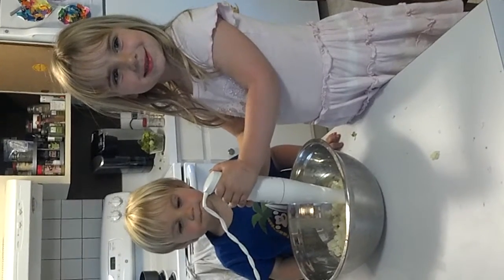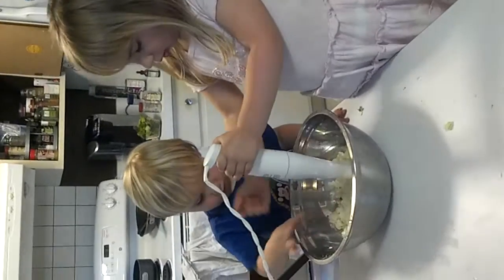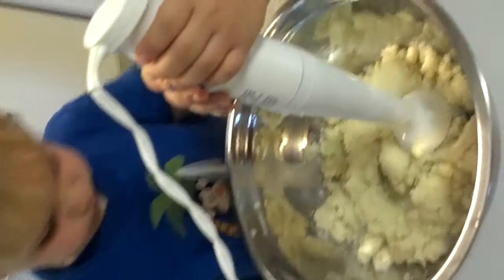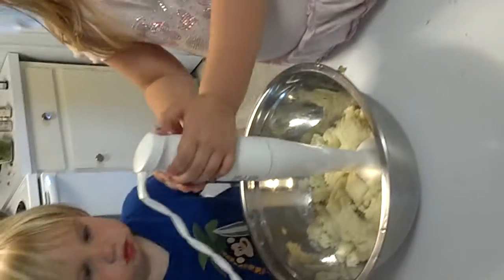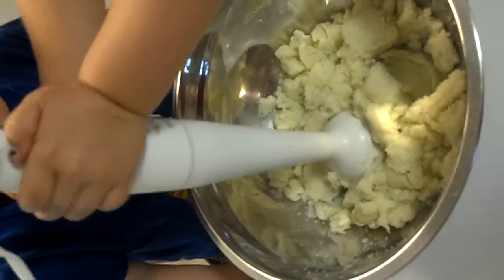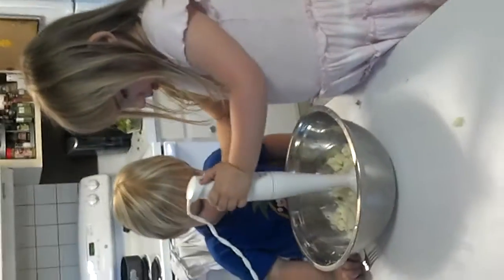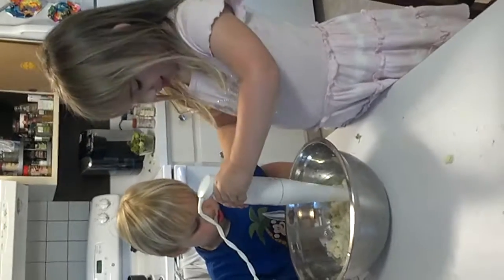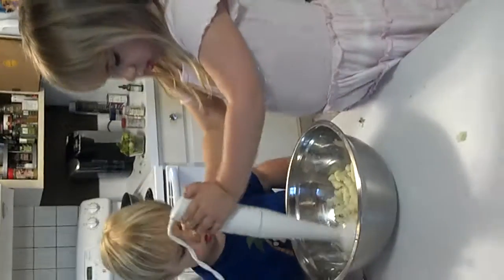Cauliflower Mash with Maya & Miles